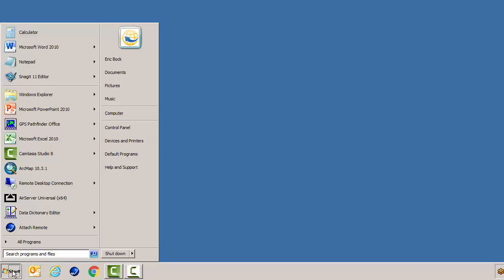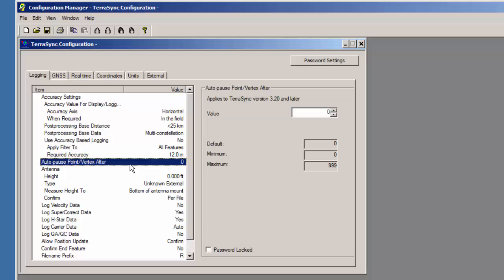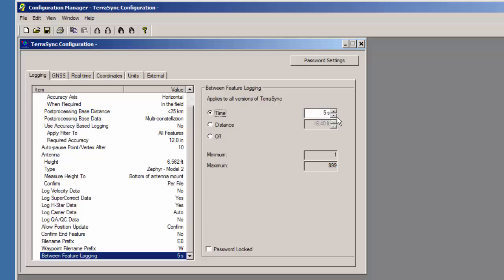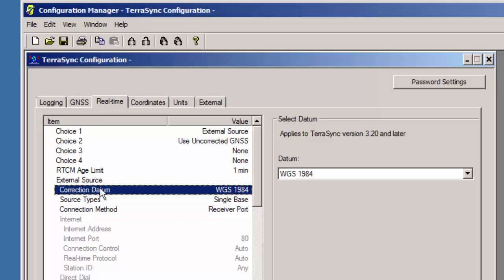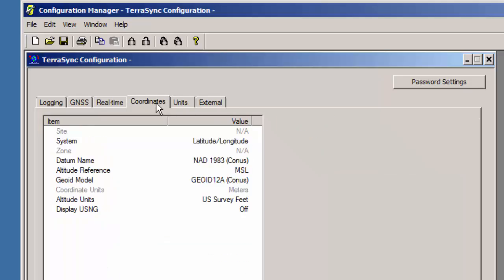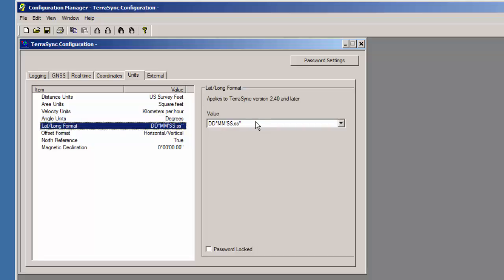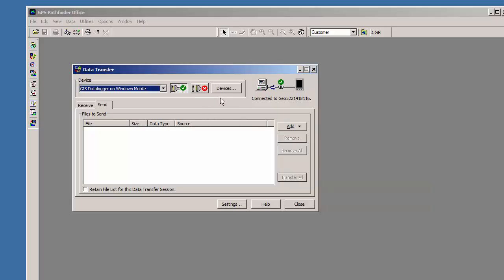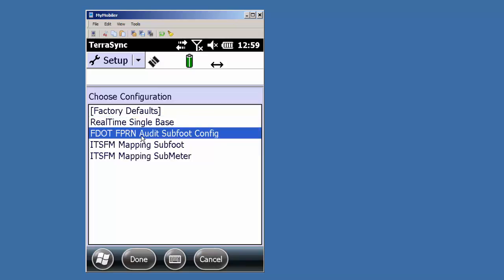Trimble TerraSync Configuration File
Learn how to create a Trimble TerraSync configuration file using the GPS Pathfinder Office Software Configuration Manager Utility.